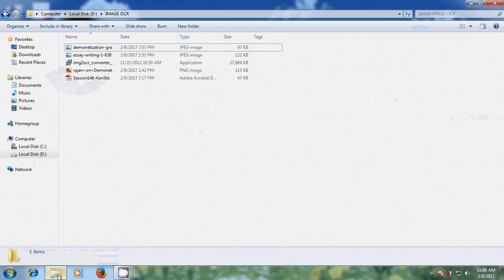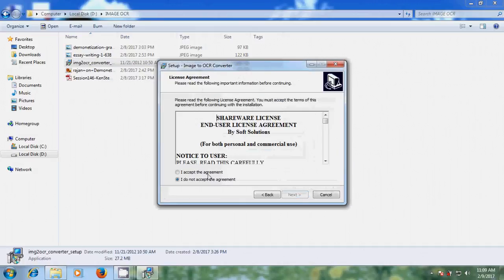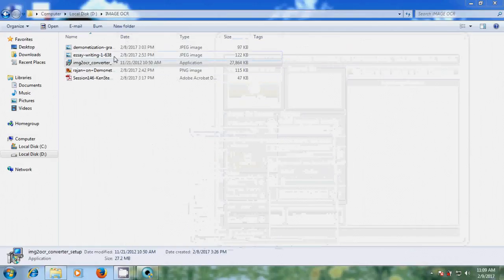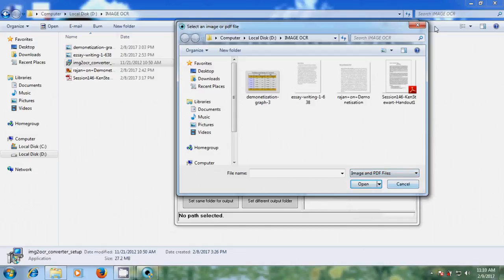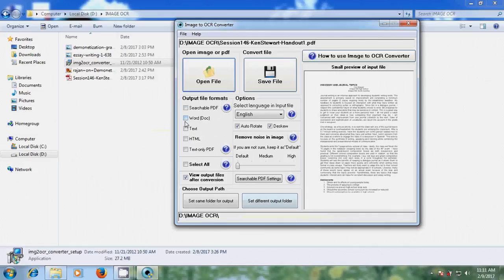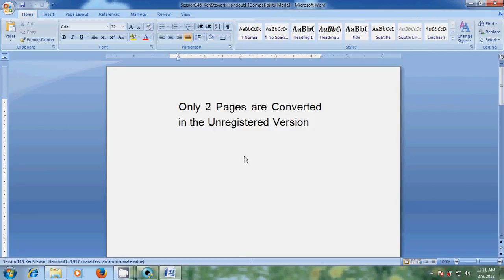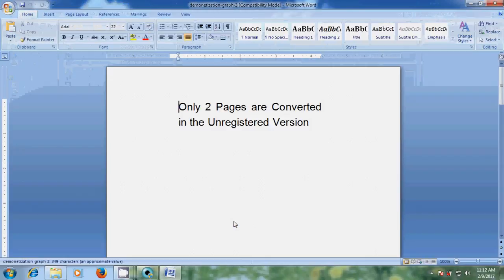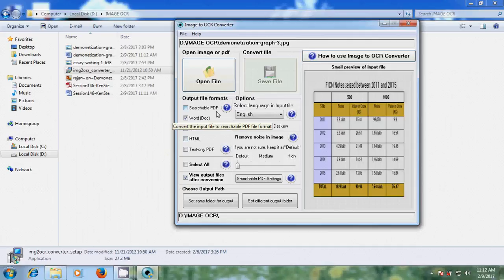OCR convertor - Converting JPG and PDF document to word or text document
In this tutorial, I have shown how to convert JPG, GIF, PNG and pdf documents into word document by using image to OCR convertor. and also OCR convertor installation process in step by step process.

PDF convertor - converting JPG and PDF document to word  or text document